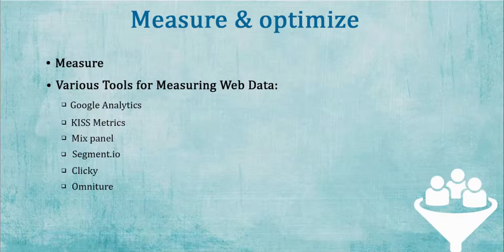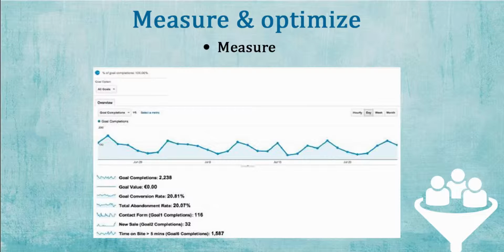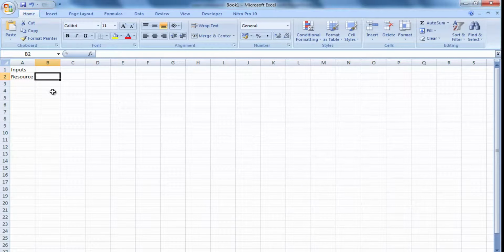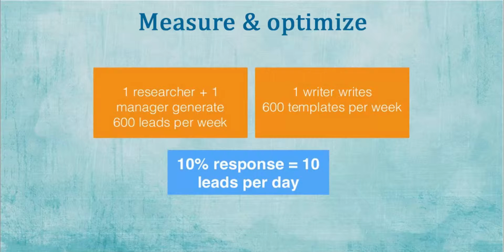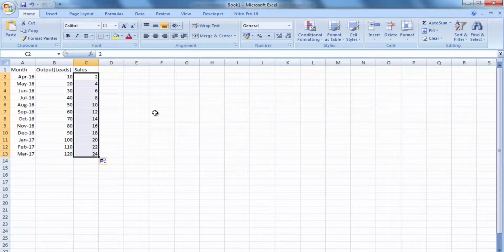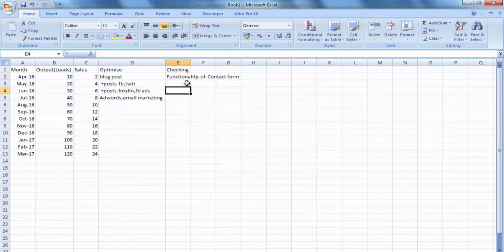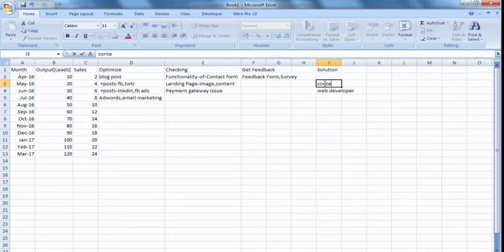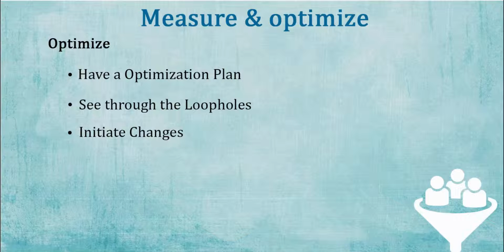Learn Measure & Optimize | Lead Generation | ISBM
1.Learn Measure & Optimize.

2.What is Measure & Optimize.

3.Measure &  Optimize.

4.Review Goals.

5.Goals Workshop.

6.Choose business goals for your business and create explicit
    targets for each.

7.Measure.

8.Various Tools For Measuring Web Data.

9.Optimize.

 Learn Digital Marketing With ISBM and Get Certified In Digital
 Marketing:-